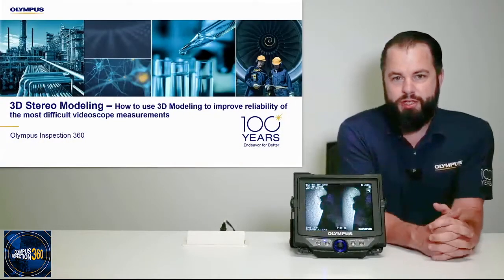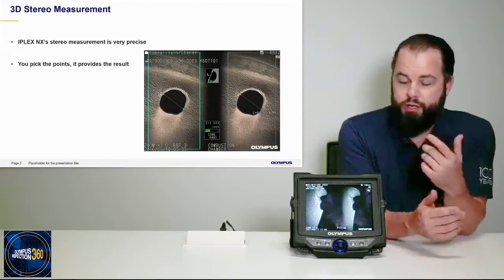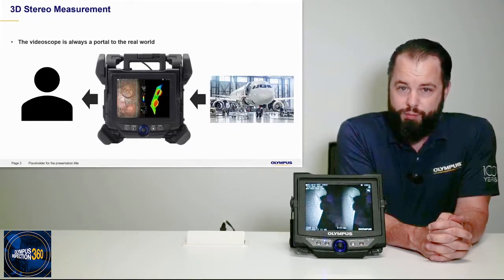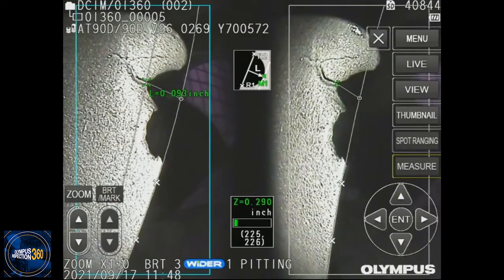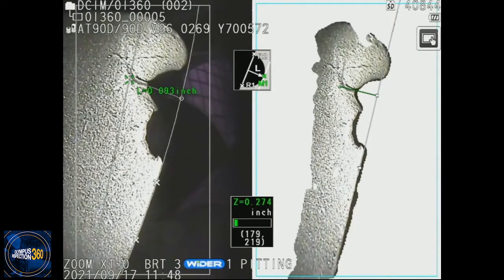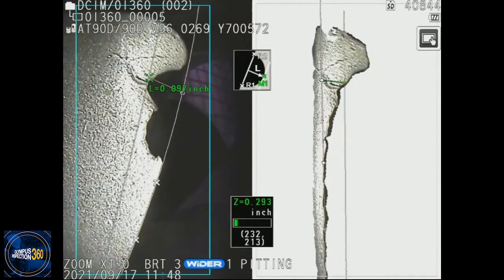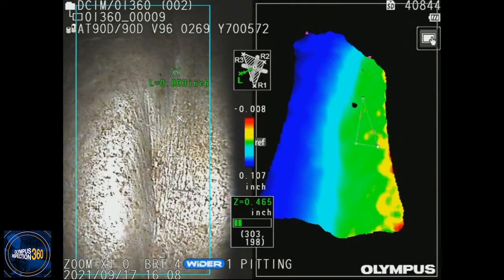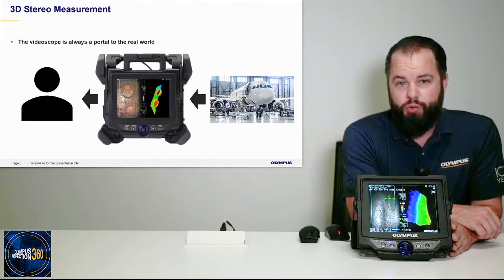INSPECTION 360: 3D Modeling Tutorial for Advanced Videoscope Measurements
Learn how to use 3D modeling to improve the reliability of videoscope measurements in advanced and challenging applications. In this Inspection 360 webcast, remote visual inspection expert Charles Janecka explains how 3D modeling works and provides real-world examples.